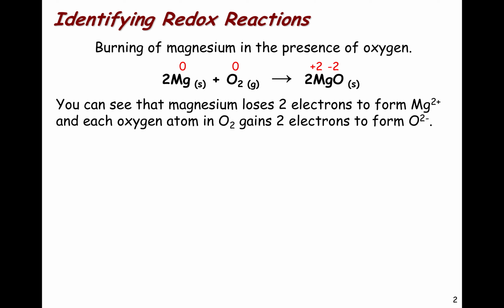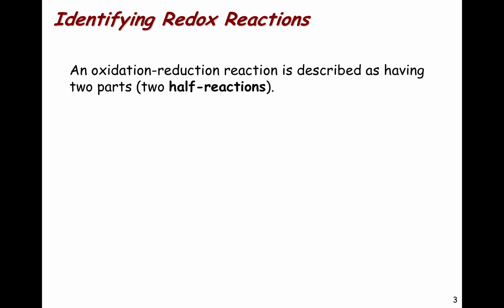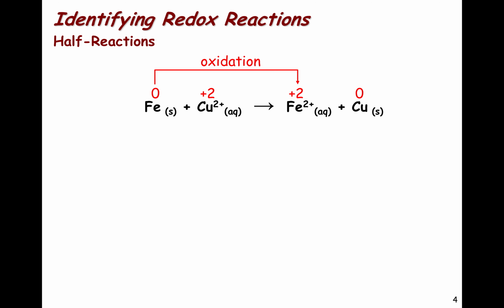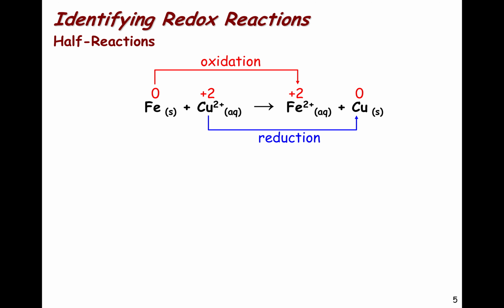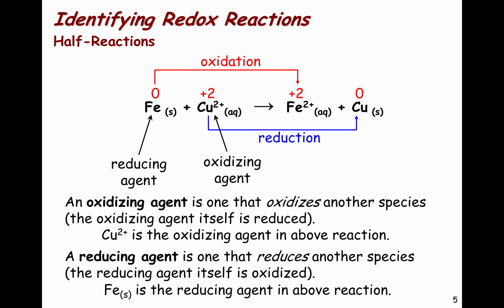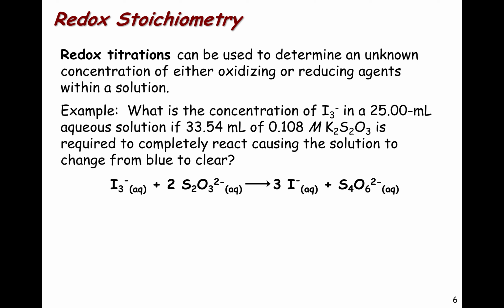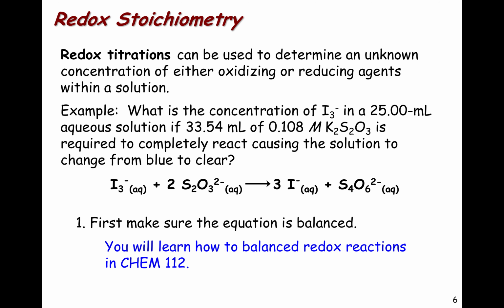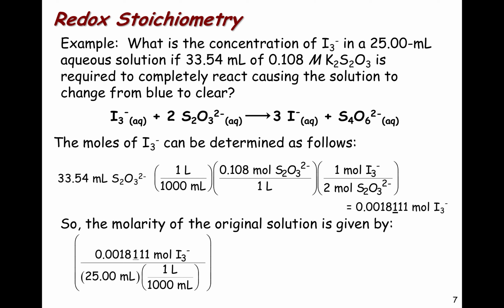CH 8.8 REDOX Reaction I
In this video we will describe how to identify REDOX reactions.